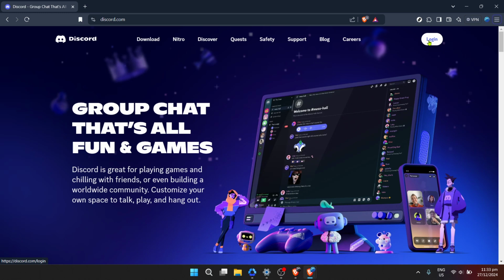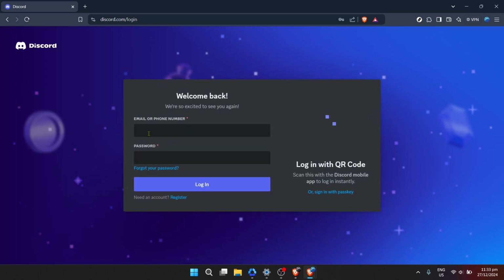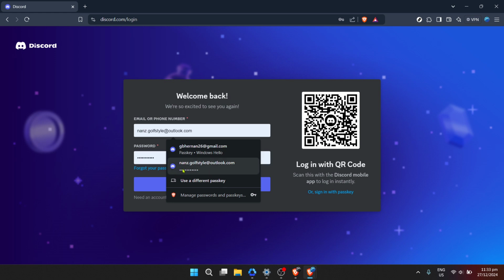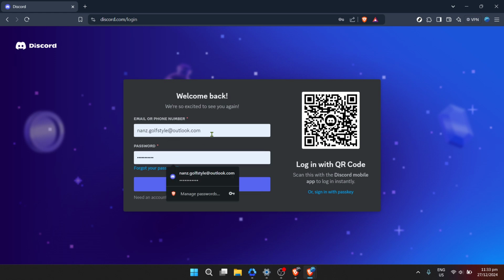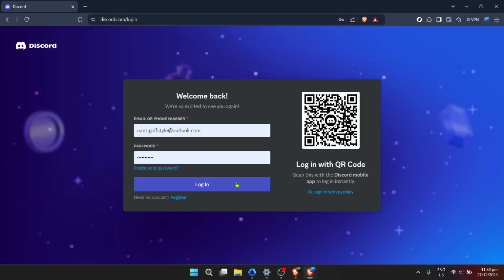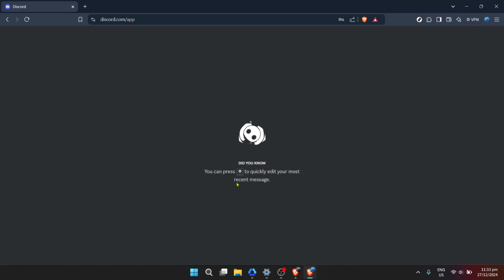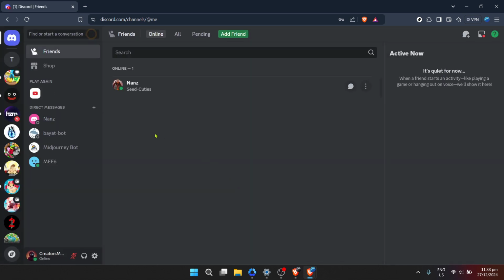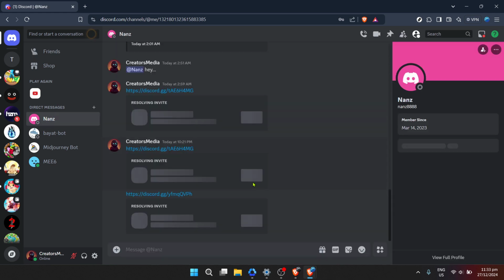How to Make Big Text in Discord Make Text Bigger and Bold in Discord (Full 2024 Guide)